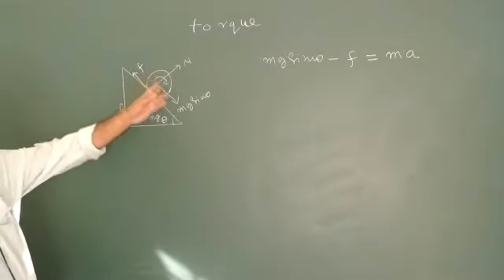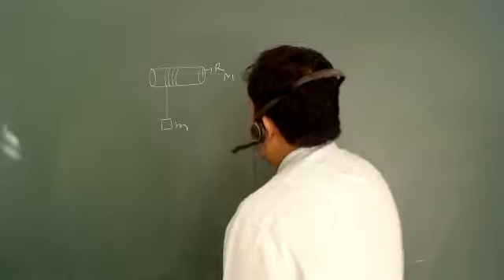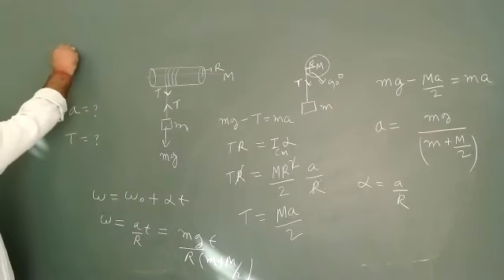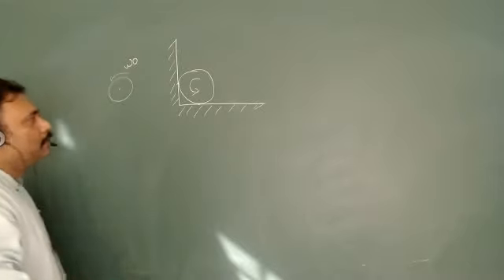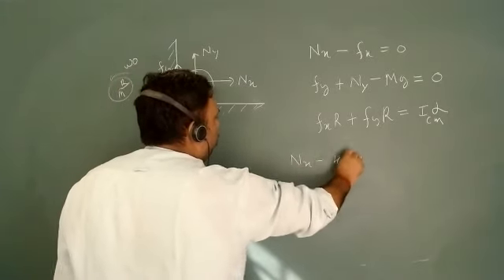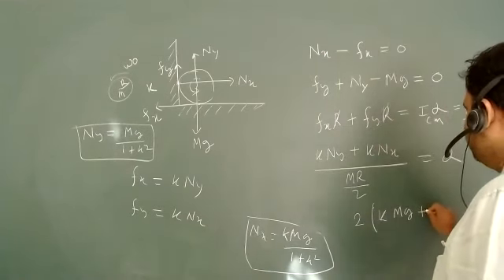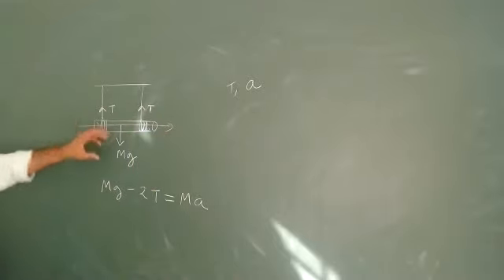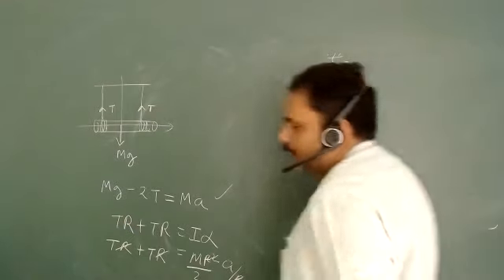Torque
Torque, Rotational dynamics, Rigid body dynamics, friction, static friction, rolling without slipping, CSIR, IIT -JAM, NET, JEST, TIFR,